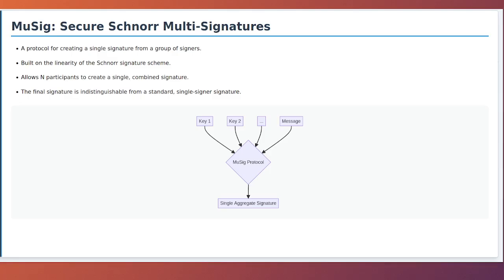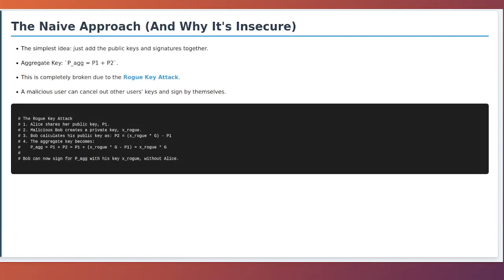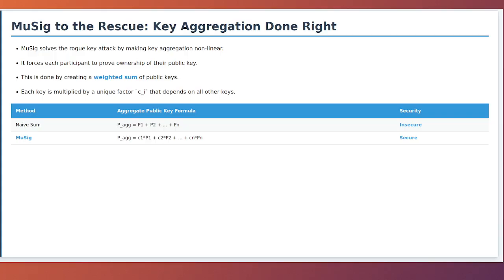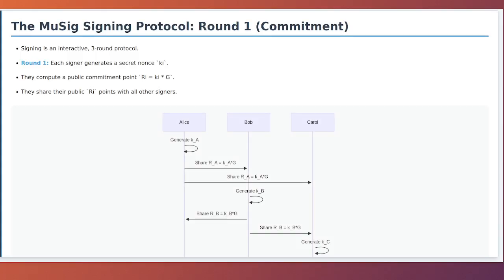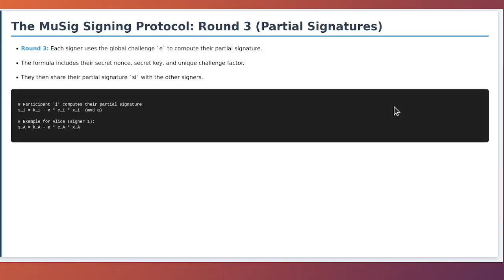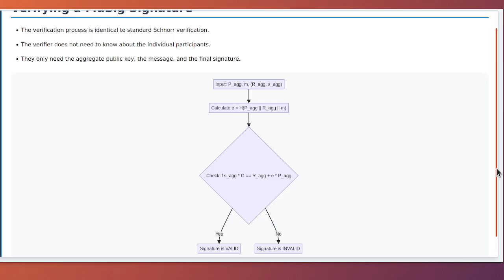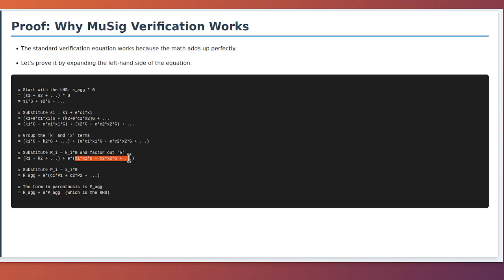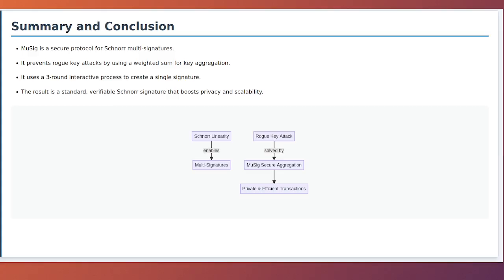MuSig Explained: Unlocking Privacy and Scalability with Schnorr Multi-Signatures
Unlock the full potential of Schnorr signatures with this in-depth guide to MuSig, the revolutionary multi-signature protocol that enables unprecedented privacy and efficiency. While Schnorr's famous linearity property makes combining keys and signatures seem simple, this presentation reveals the critical security flaw—the "rogue key attack"—that makes naive aggregation dangerously insecure.

Discover how MuSig's innovative secure key aggregation process, which uses a weighted sum of public keys, neutralizes this threat and ensures every participant's contribution is securely validated. We provide a complete, step-by-step walkthrough of the interactive, three-round signing protocol, showing how multiple signers collaborate to:

    Exchange public commitments (nonces).

    Calculate a global challenge.

    Produce and share partial signatures.

The result is a single, compact signature that is cryptographically indistinguishable from a standard one-person signature. Learn how this powerful feature provides a massive boost for on-chain privacy and scalability, making complex multi-party transactions look like simple ones.

Perfect for developers, cryptographers, and blockchain enthusiasts, this guide demystifies the mechanics of MuSig and showcases why it is a cornerstone of modern multi-party systems like Bitcoin's Taproot upgrade.